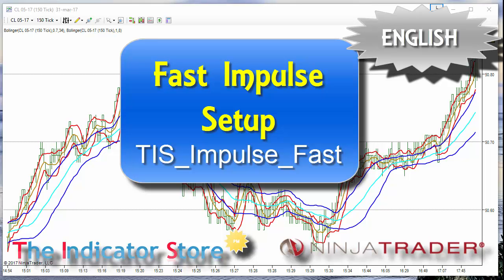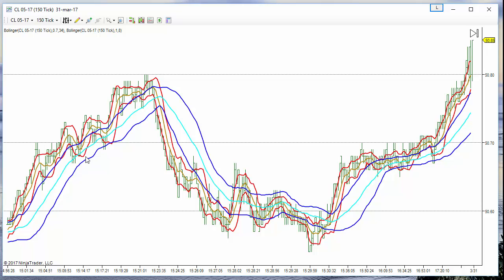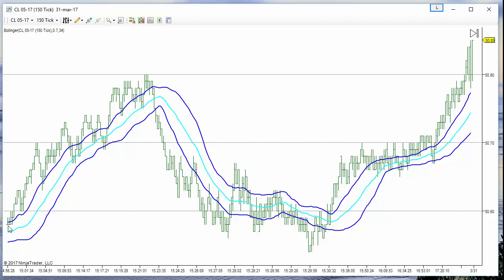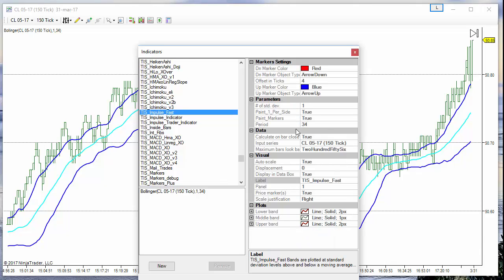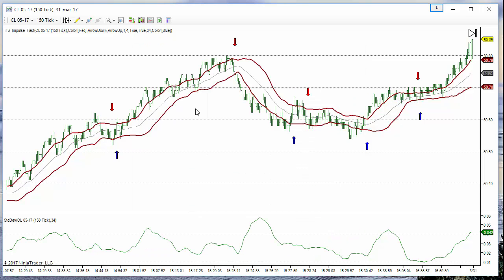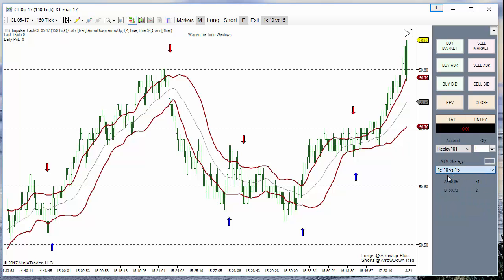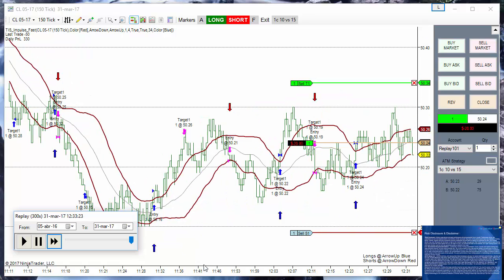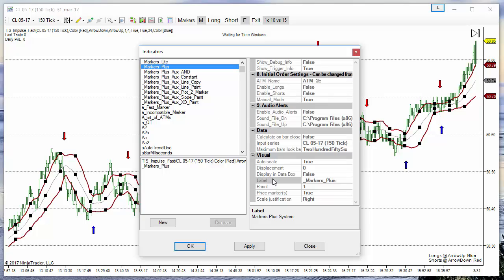Fast Impulse Trade Setup - Trading Forex & Futures with Ninjatrader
In this video we review the Impulse Setup modified to be faster and easier to configure.

On this video we cover the fast version using only one Bollinger Band ( instead of 2)